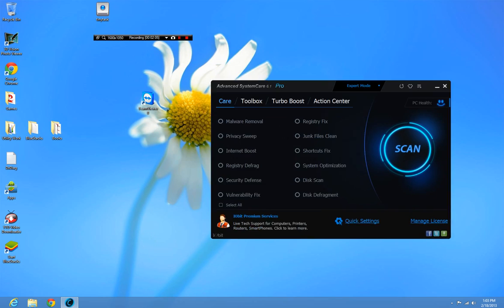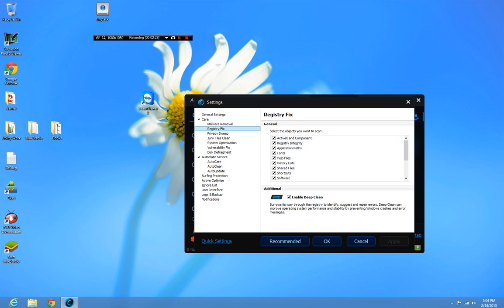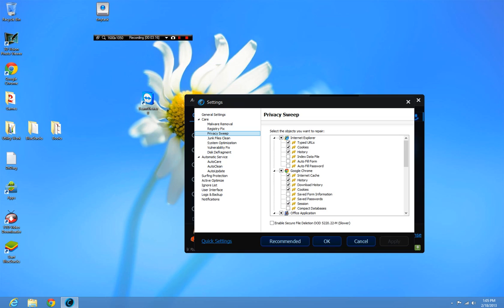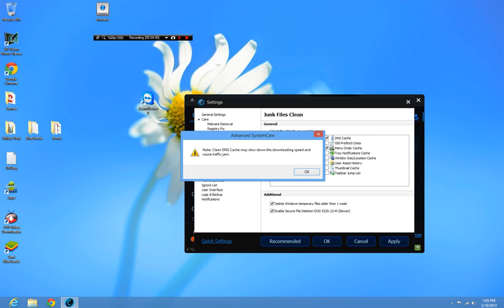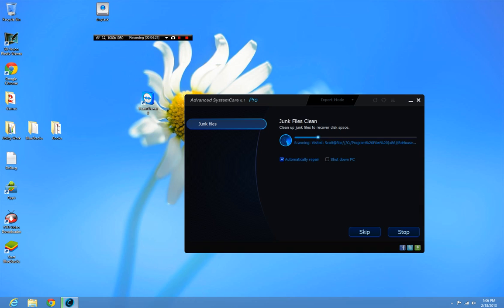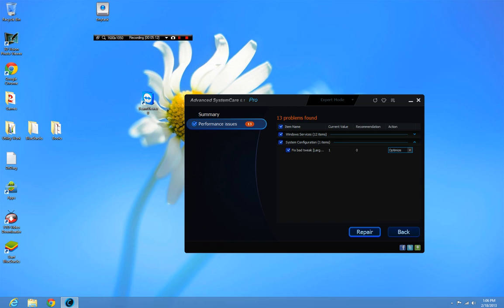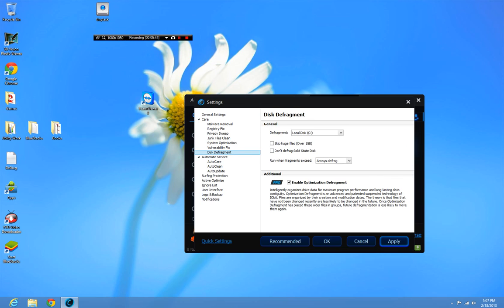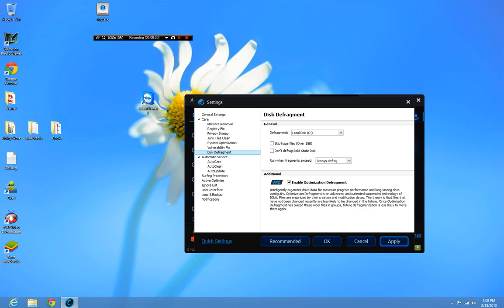How to speed up your computer for free